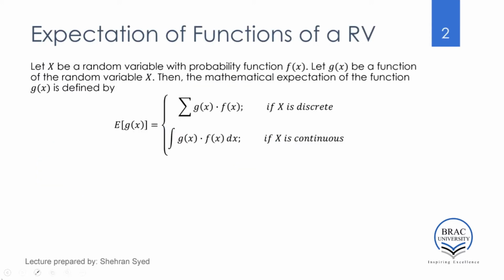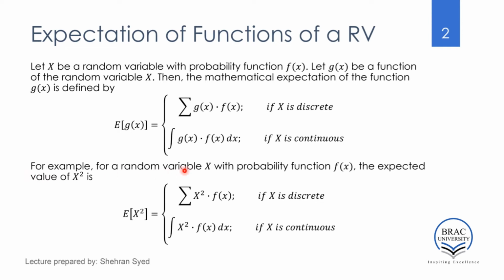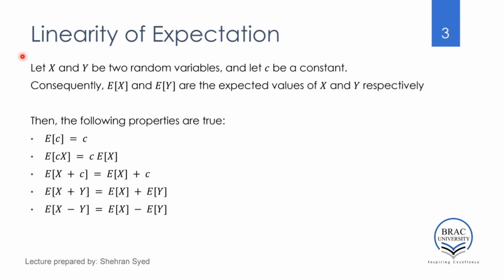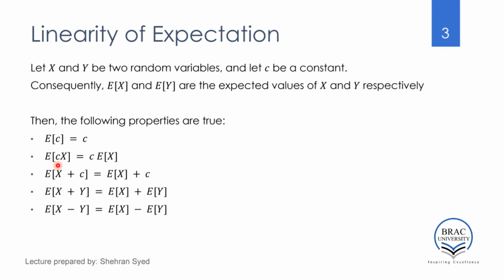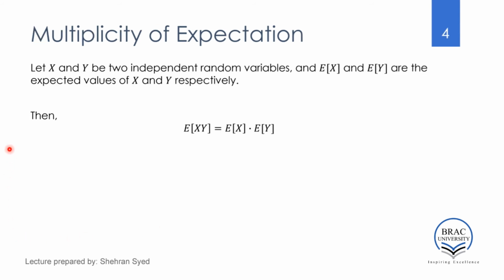STA201 - Properties of Mathematical Expectation